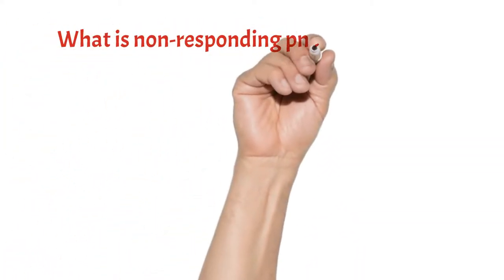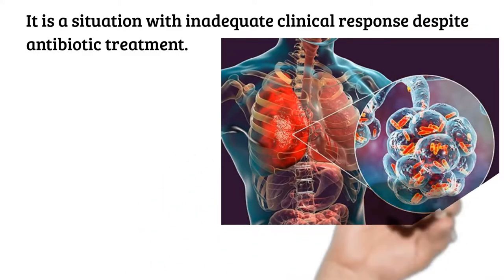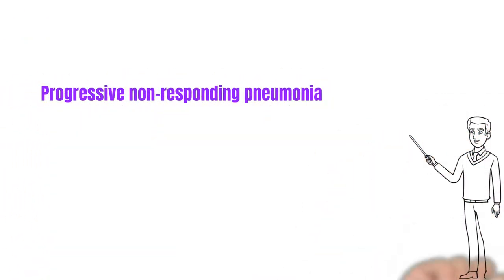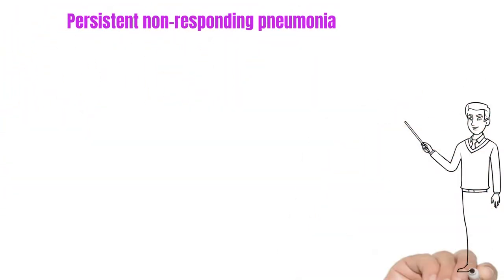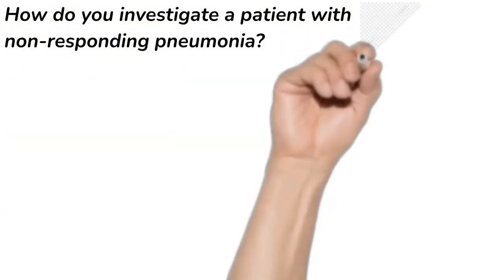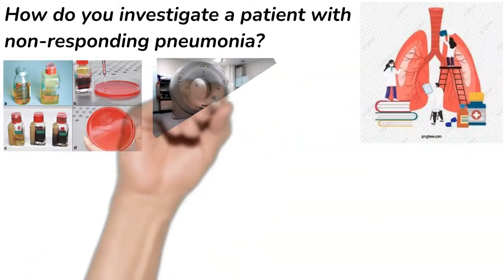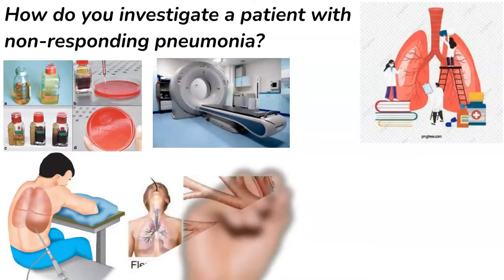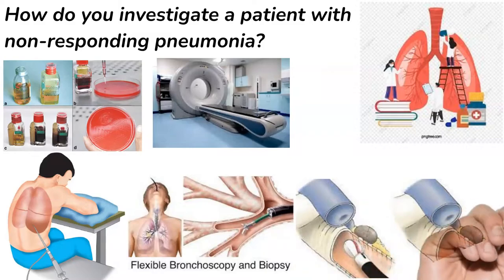What is non-responding pneumonia (NRP) ?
MOST RECENT GUIDLINES FOR MEDICAL SATFF